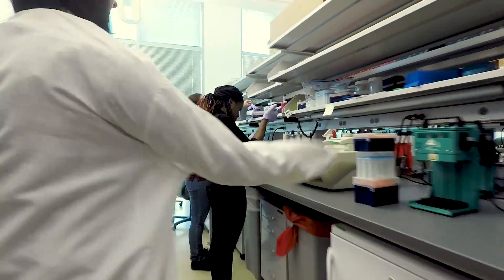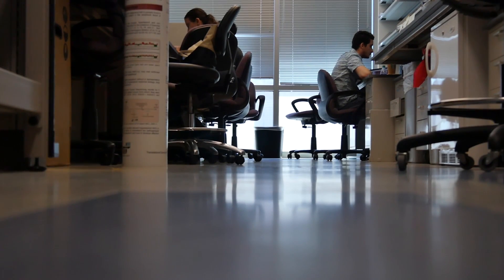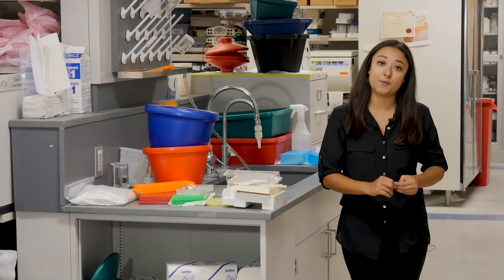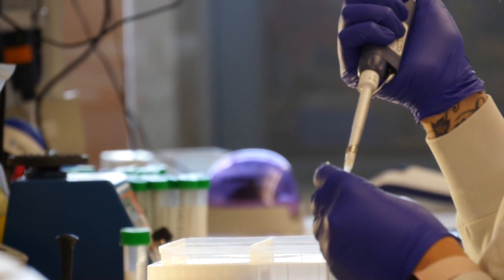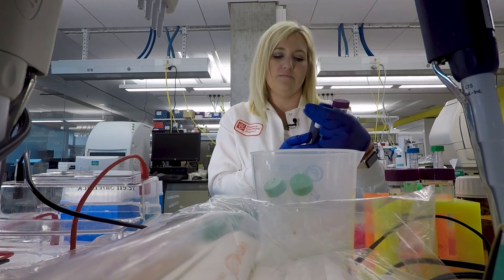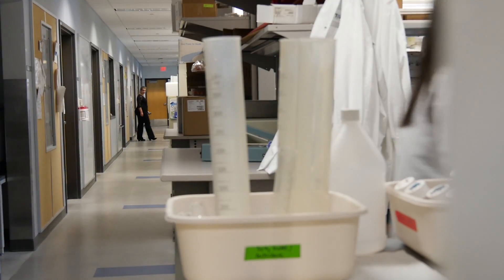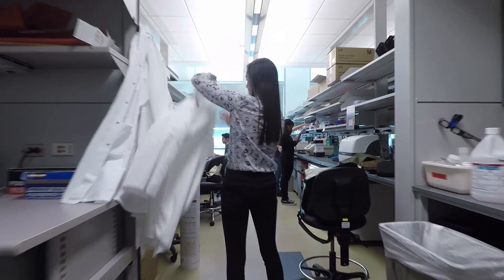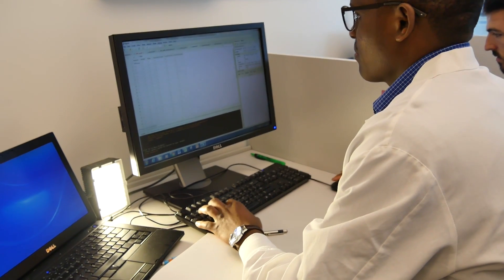Helios Scholar 2017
This lab is home to not only researchers trying to make a difference, but students as well.

Helios Scholar, Rachel Zoneraich is involved with TGen’s multiple myeloma lab where she is working with a ten-year trial called Compass and analyzing clinical data.

And she isn't the only one. Jaffalie Twaibu also is a Helios Scholar working as a bioinformatition.

During this internship, the students' work is not only used as a learning objective. And these opportunities wouldn't be possible if not for the Helios Scholars at TGEN program.

This program focuses on developing early diagnostics and smarter treatments, and including students in on-going research and projects to not only enrich their own learning, but impact others' lives as well.